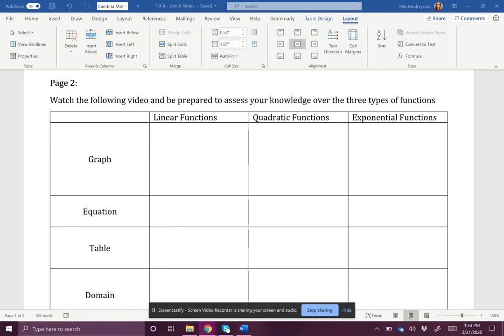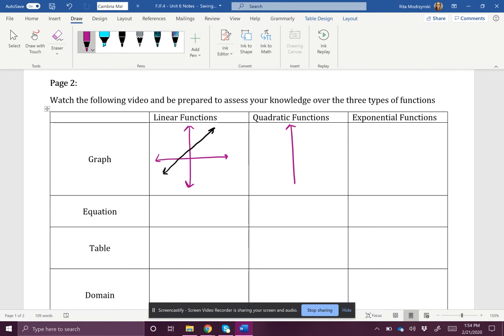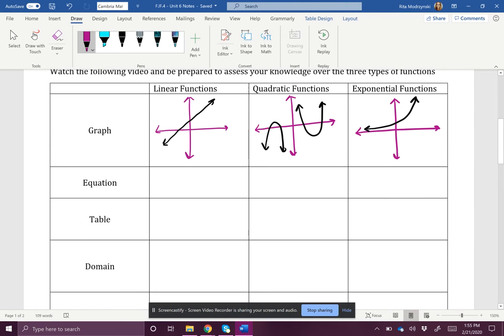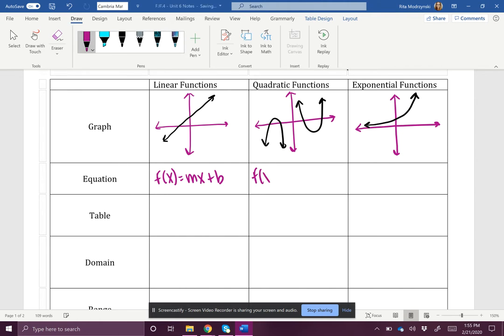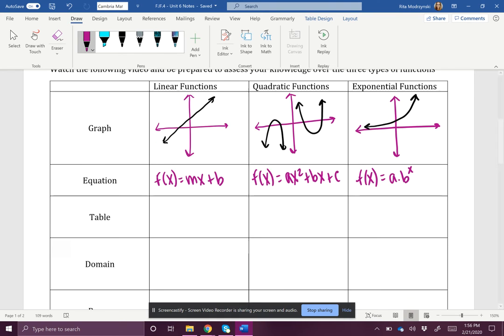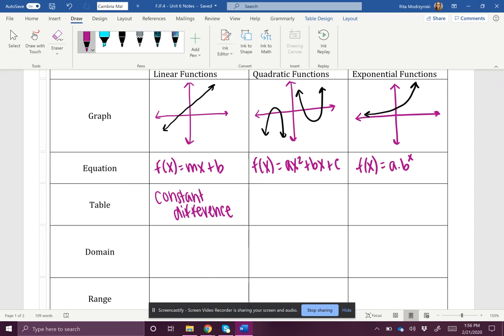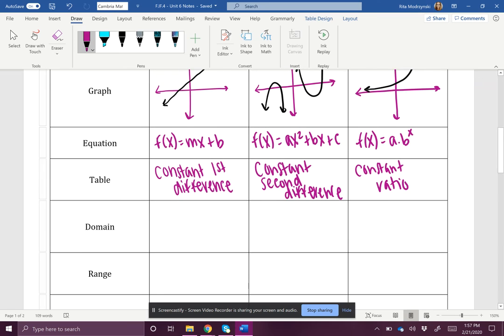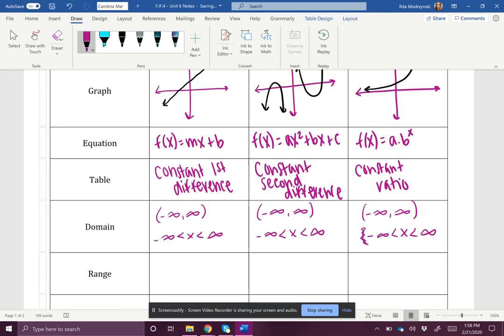F.IF.4 - Function Characteristics #1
F.IF.4 - Video 1